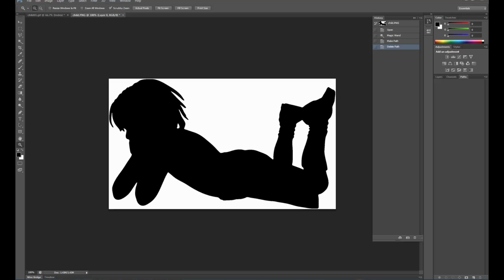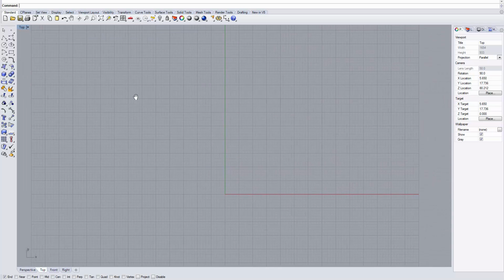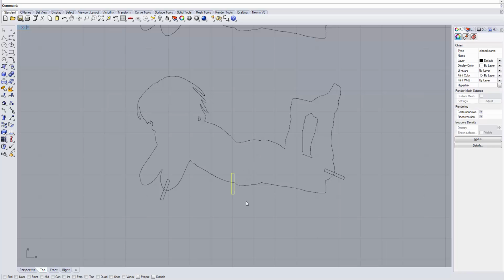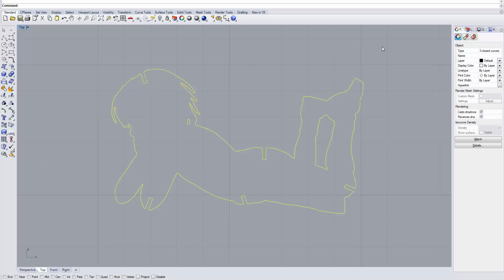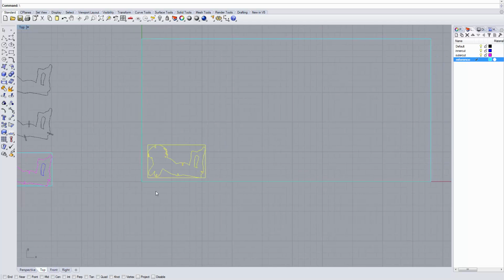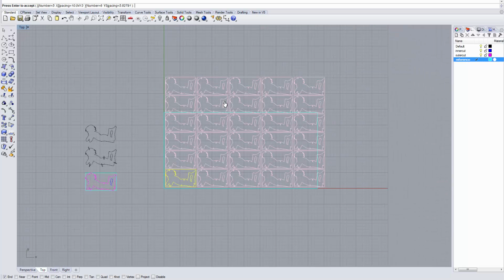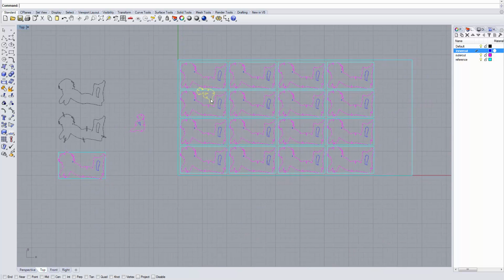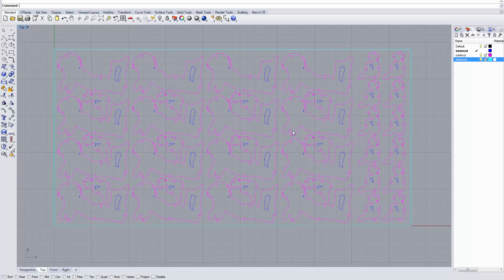Slots From Silhouettes: Workflow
A detailed workflow for creating modular slots from silhouettes using photoshop and rhino